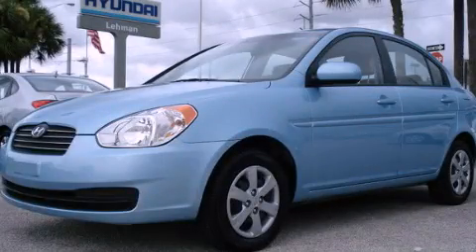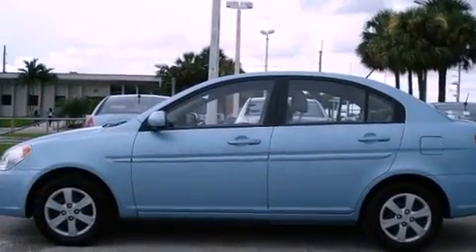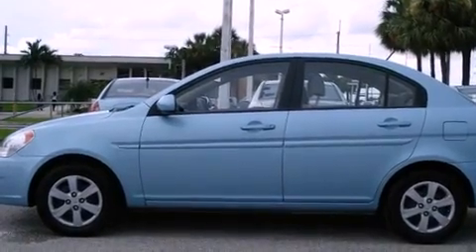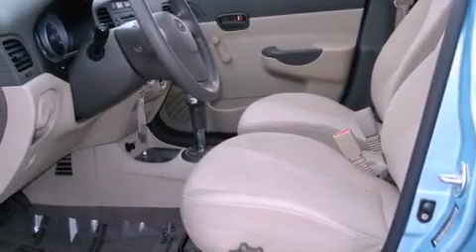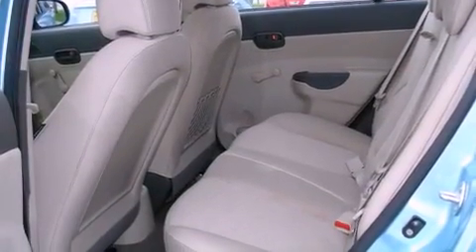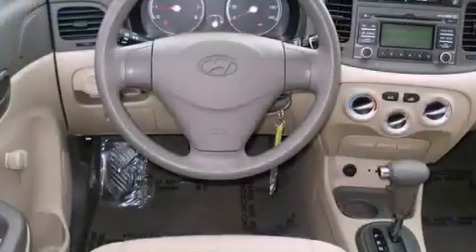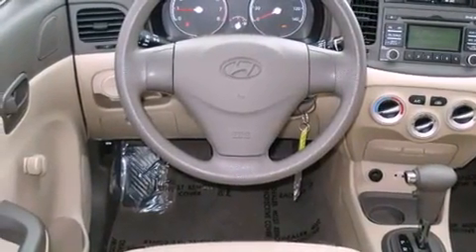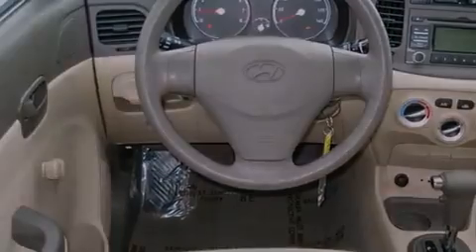2010 HYUNDAI ACCENT Miami FL